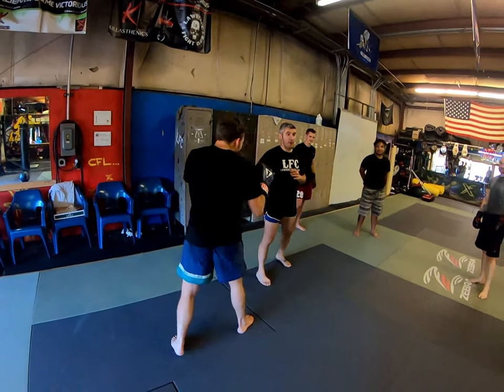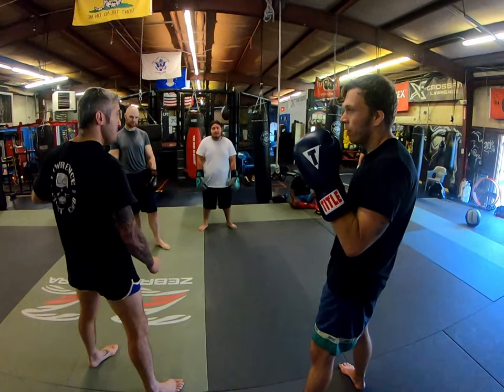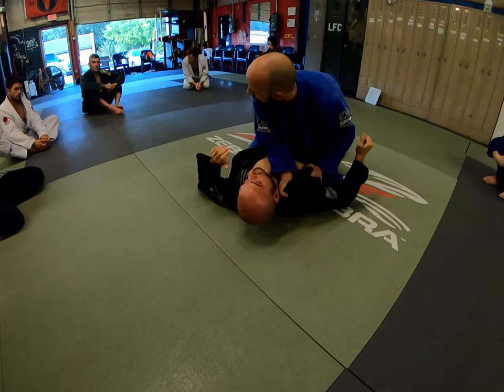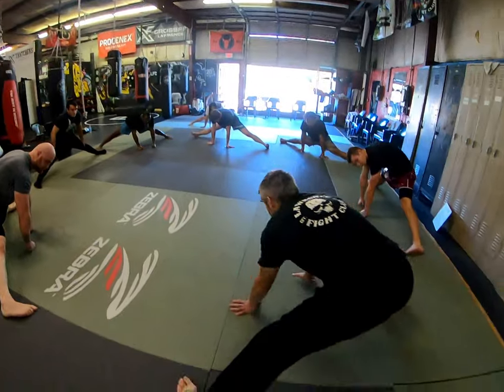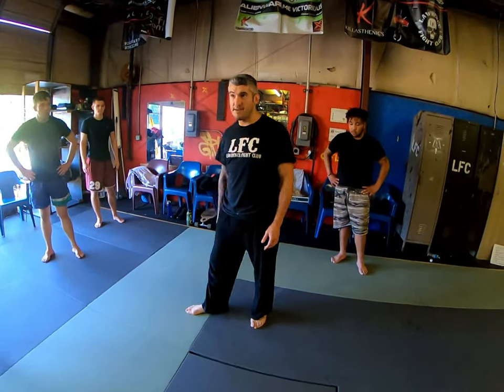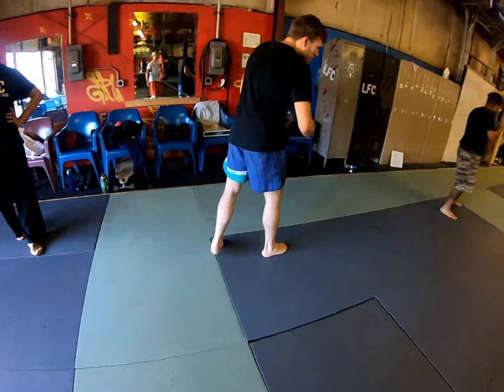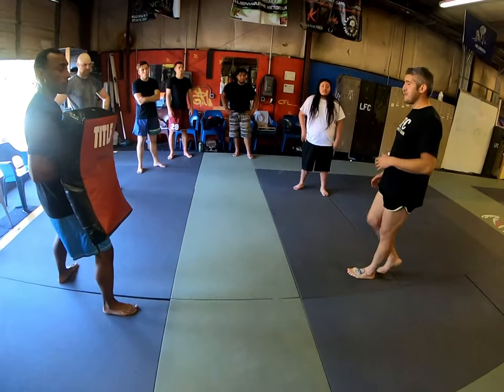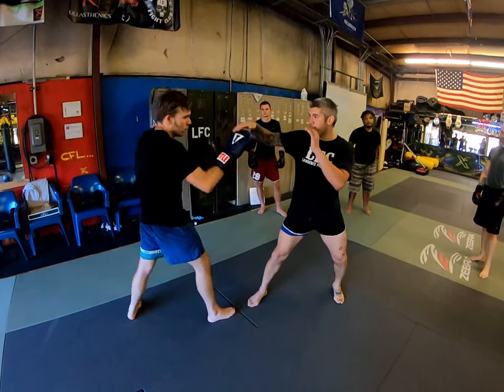Thatcher VLOG #4 Zero Edit, Side Kick Class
Zak Bucia teaching Lawrence Fight Club how to side kick.